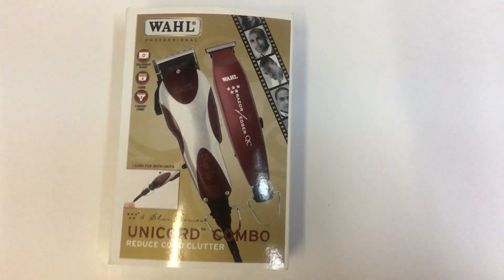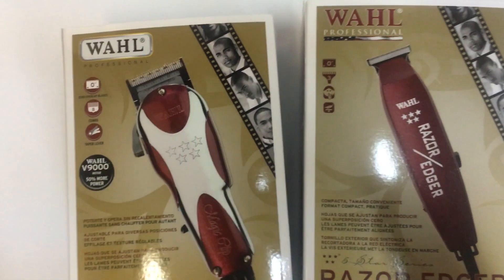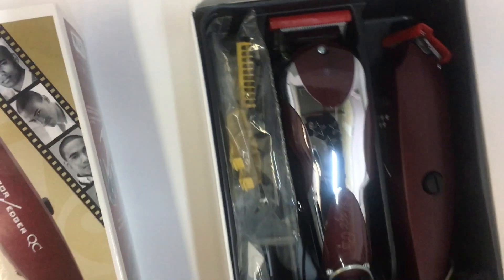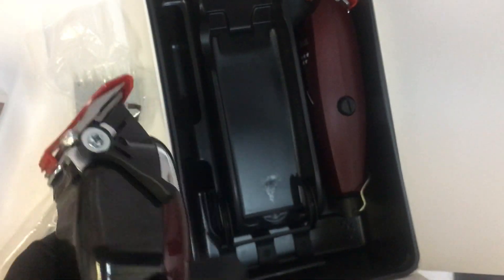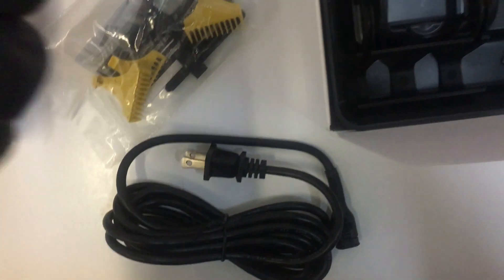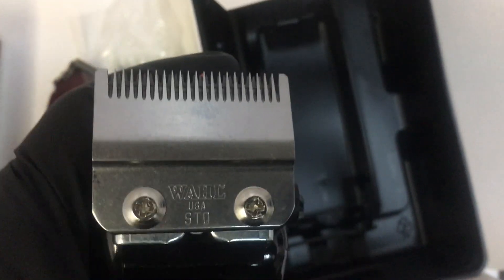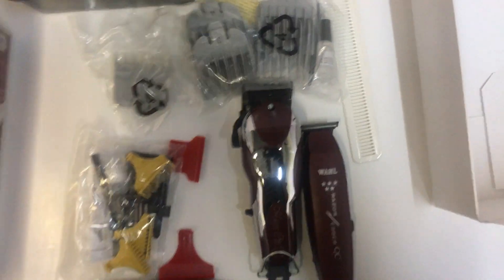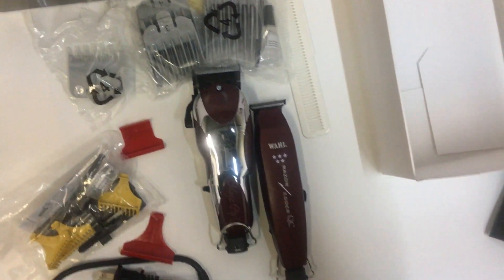Wahl Professional WA8242 Unicord Combo Review Unbooxing